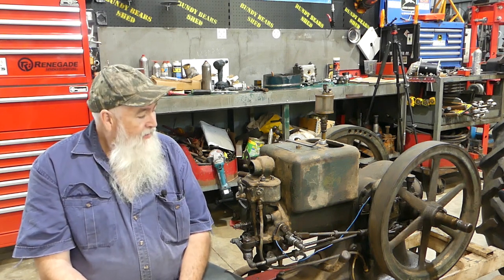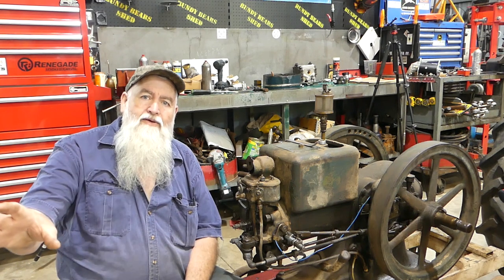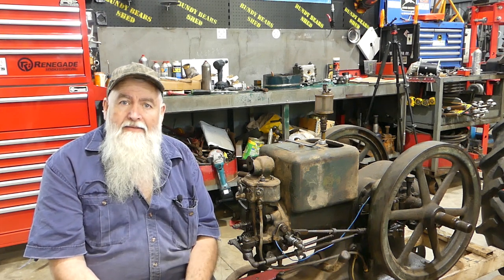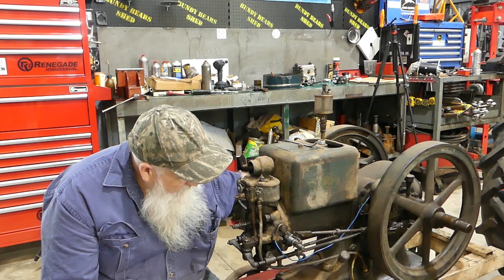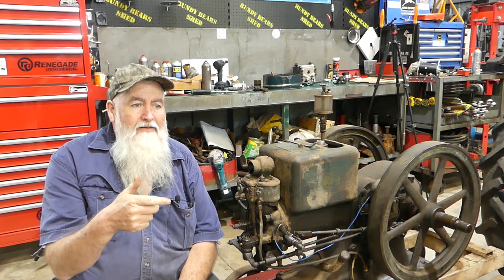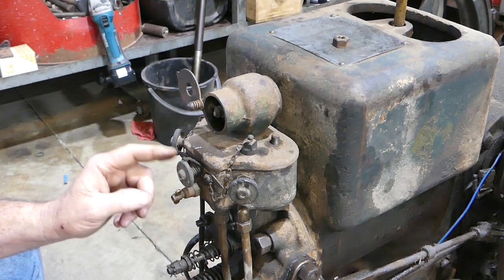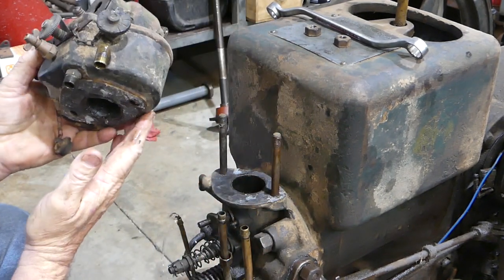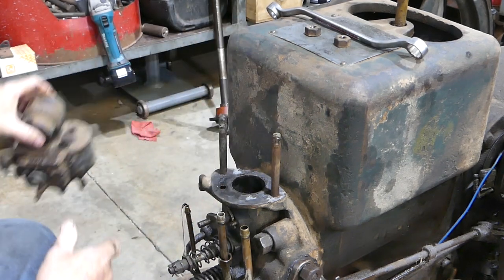IHC 3hp Stationary Engine Part # 1 Introduction and Removing the Carb